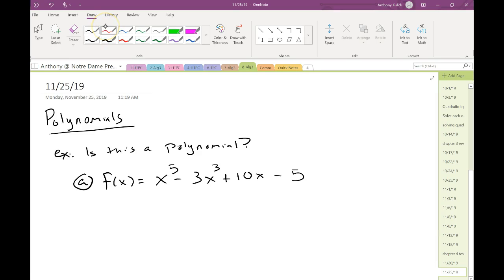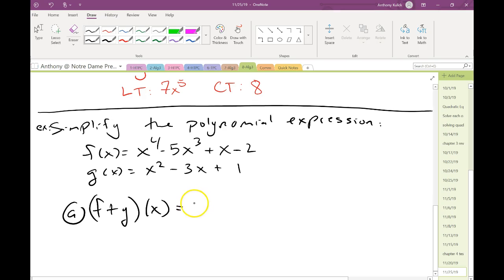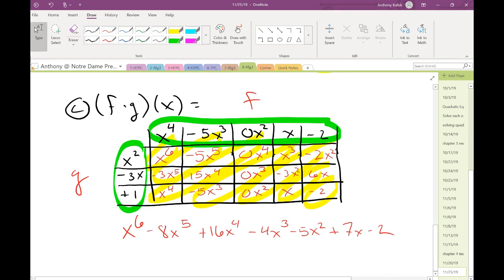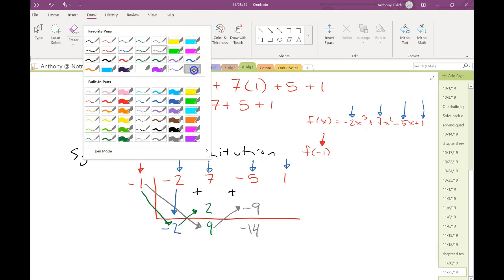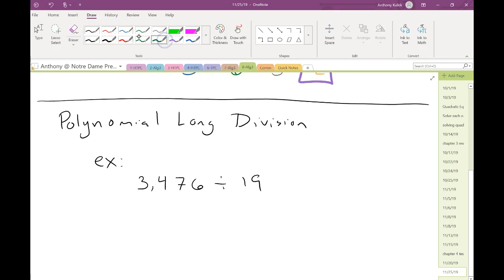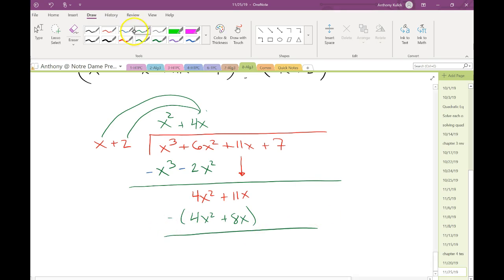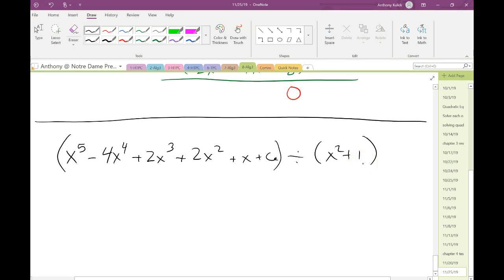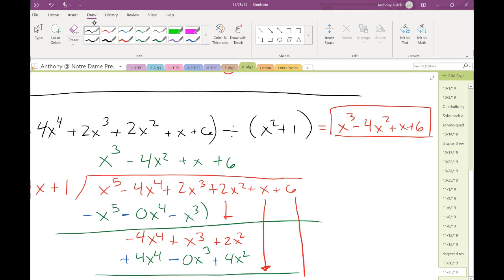11/25/19 8-alg3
synthetic substitution & polynomial division